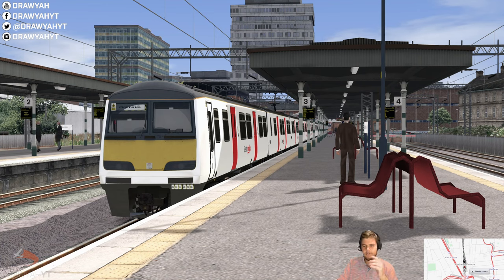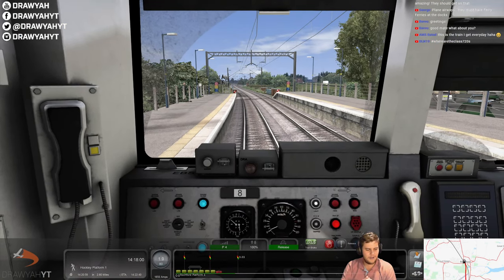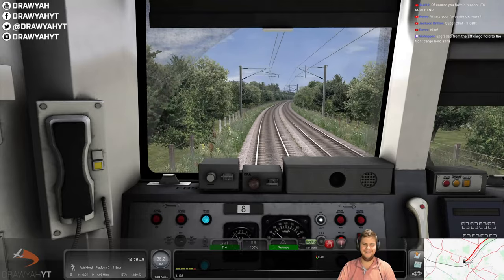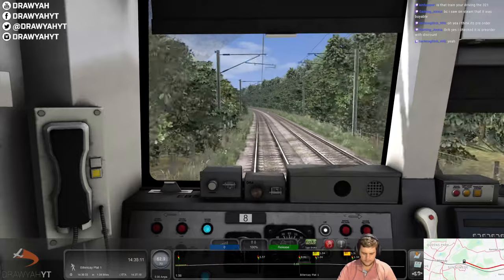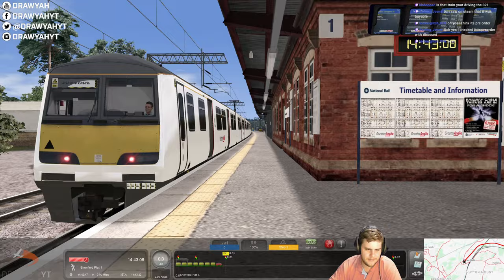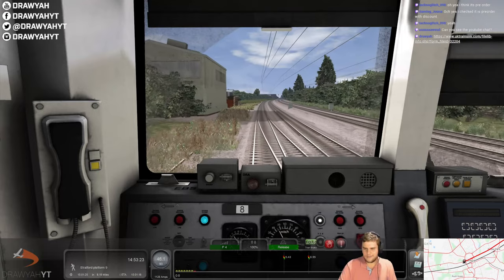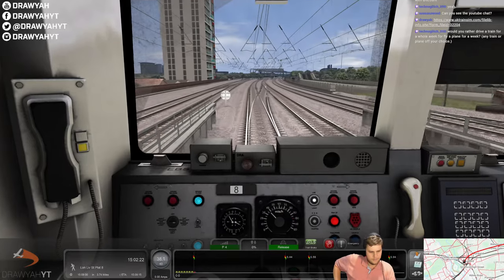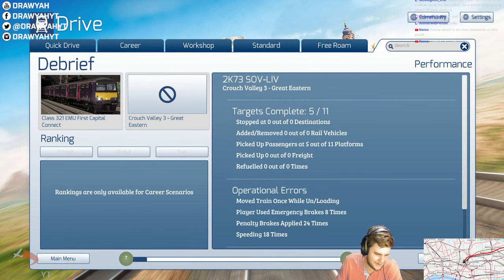[TS Classic] Southend Victoria to London Liverpool Street - Greater Anglia｜Drawyah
Let's drive from Southend! We take charge of a Greater Anglia Class 321 unit from Southend Victoria to London Liverpool Street on the Crouch Valley add-on for Train Simulator Classic. This hour-long scenario brings passengers back from the beach to the capital alongside London Overground as we approach Shenfield towards the city.

Mods Used:
- Crouch Valley Line v3
- Class 321 First Capital Connect Train Add-on
- ThirdRails Map

This London-Aylesbury route runs between London Marylebone and Aylesbury Vale Parkway station in Buckinghamshire. The line is approximately 45 miles in length, with a total route mileage of around 85 miles. You can drive it via Amersham or via High Wycombe and Princes Risborough.

41 stations are included, including two on the Princes Risborough-Aylesbury branch line, and numerous new custom assets. The route is Quick Drive enabled and comes with 19 Standard scenarios that allow you to drive Chiltern services on the same rails as the Metropolitan Line, to drive the now-retired Class 121 'Bubble Cars'* on the Aylesbury-Princes Risborough branch line and also to drive 5MT and V2 steam loco’s on the Metropolitan Line.